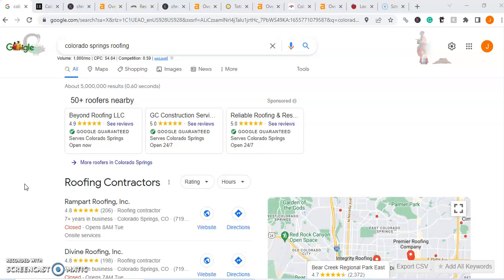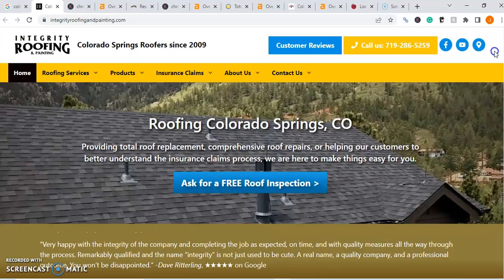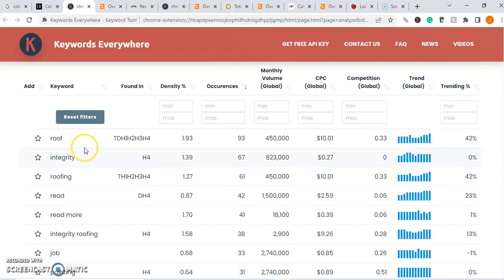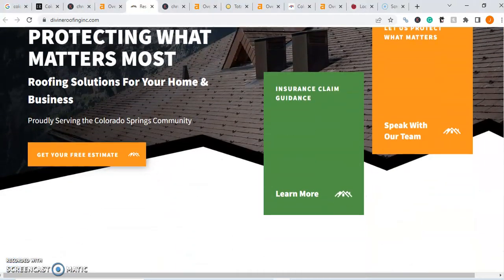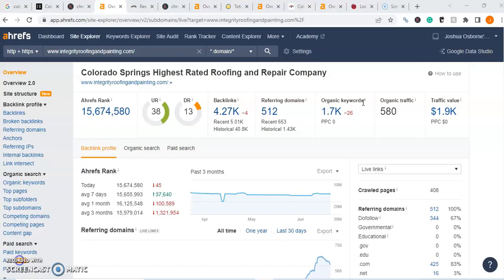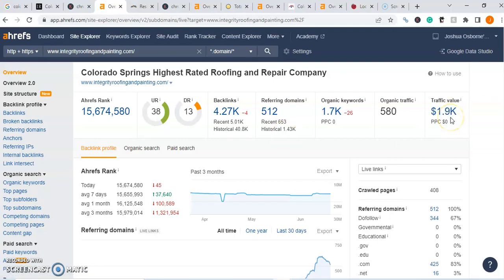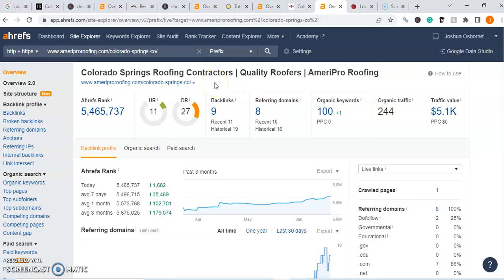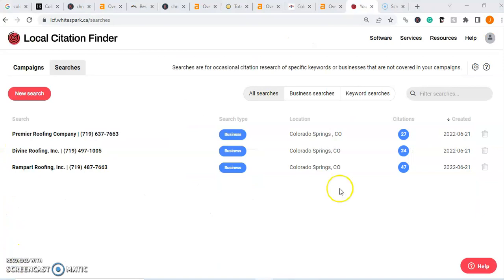Integrity Roofing SEO Analysis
If you would like to know your company's SEO effectiveness numbers, DROP US A LINE to request a Free SEO Web analysis for your Company, to learn where your website stands in the online world and how to boost consumer interaction to increase your overall sales.